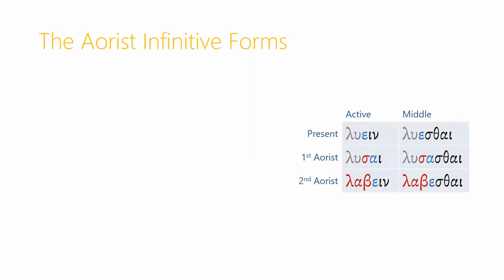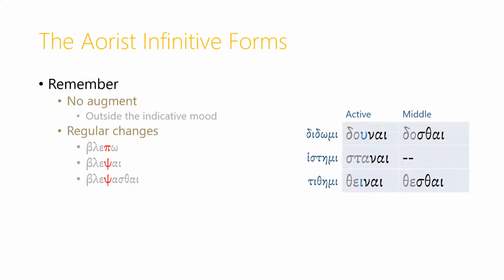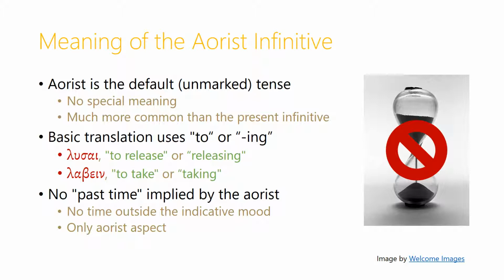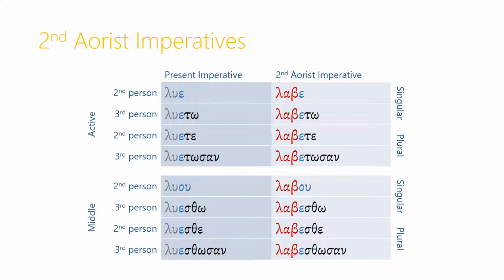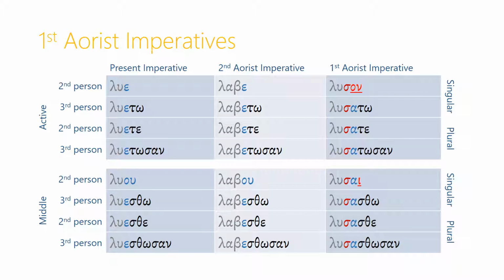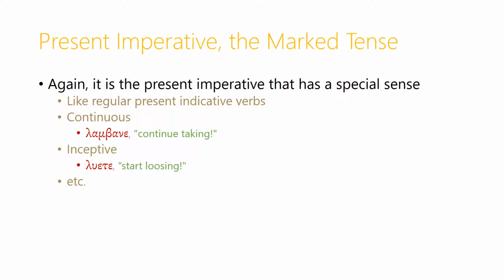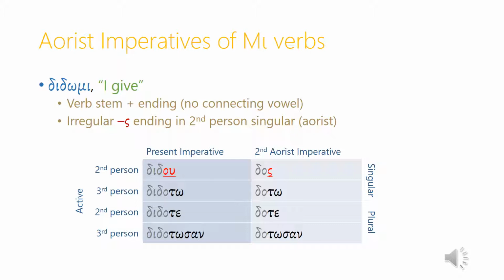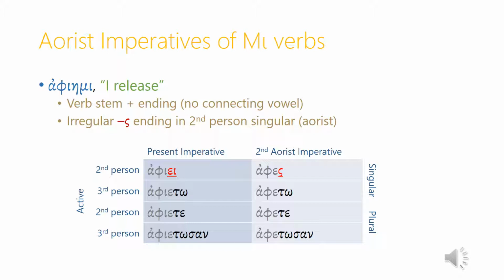10.3 Aorist Infinitives and Imperatives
Introduces infinitive and imperative forms of Hellenistic Greek verbs in the aorist tense.